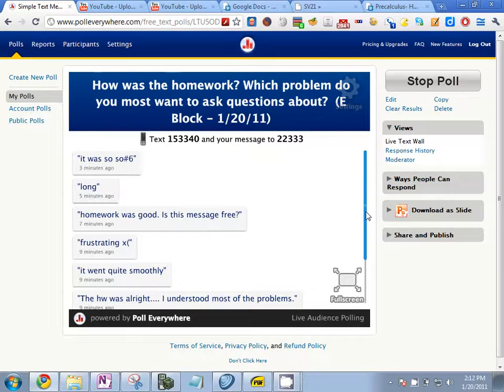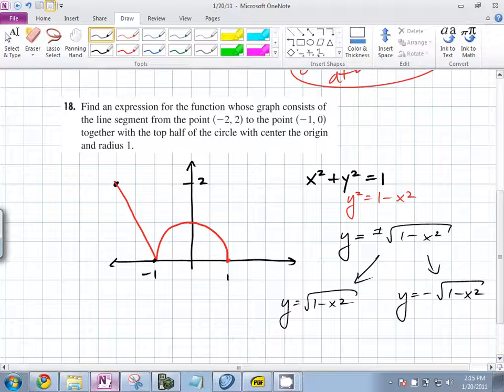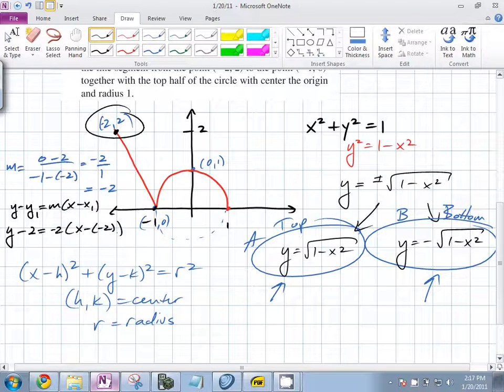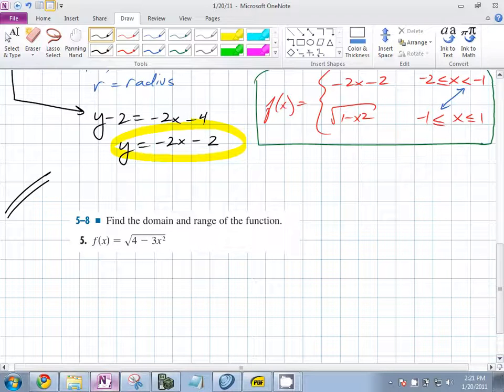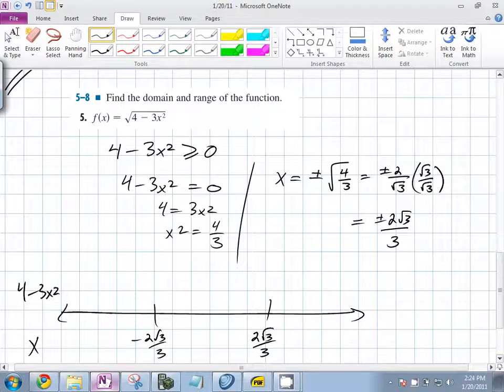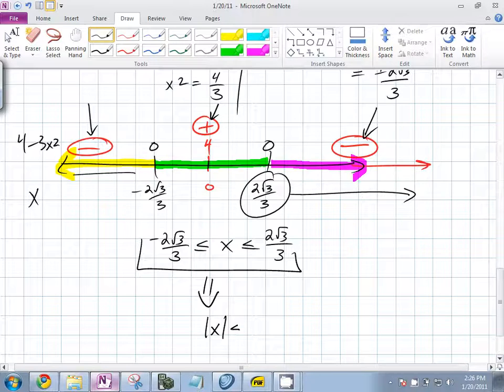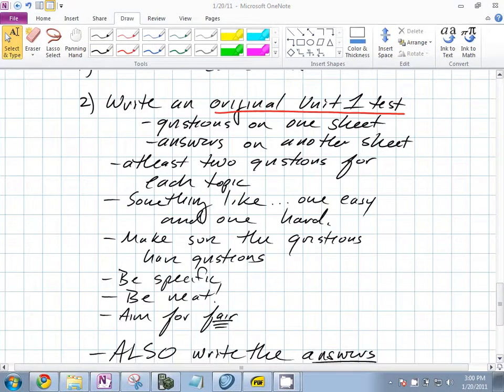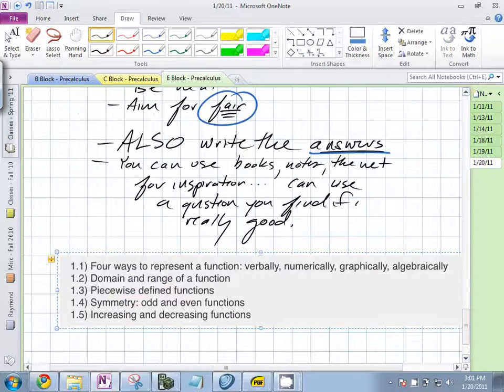E Block - Precalculus - 1/20/11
Piecewise functions and symmetry